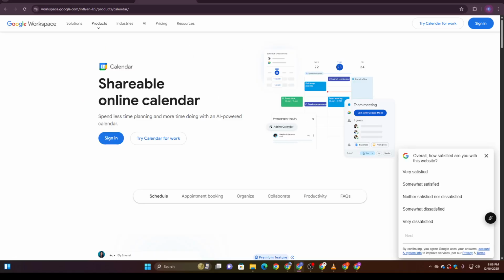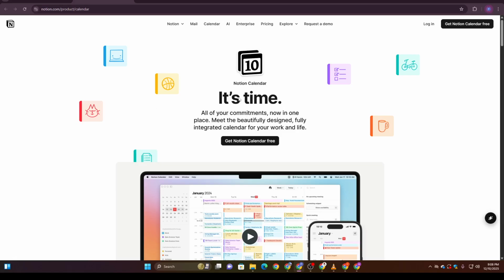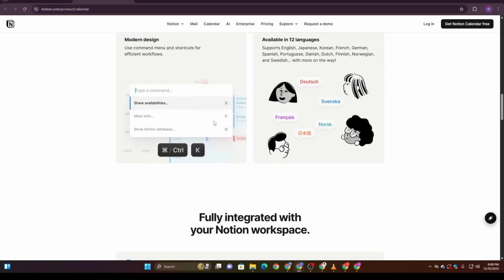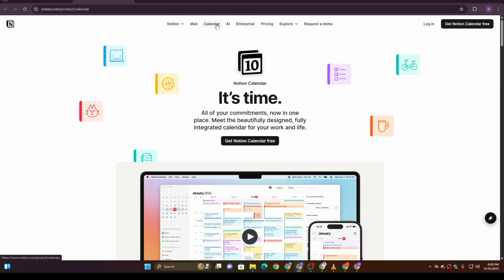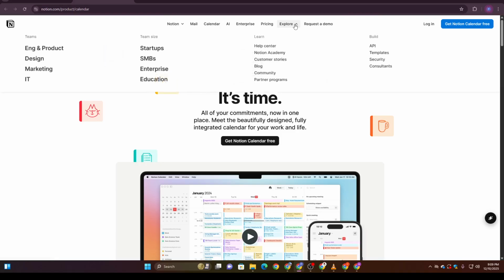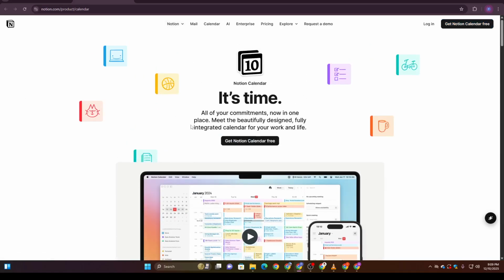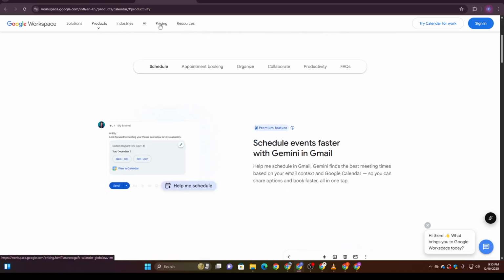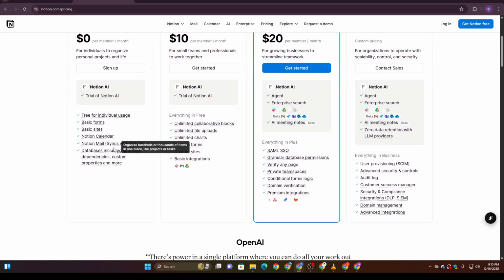Which Calendar Software is Better? 2026 | Google Calendar Vs Notion Calendar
Google Calendar Vs Notion Calendar
In this video. Google Calendar vs Notion Calendar is compared side by side to help you decide which calendar tool is better for scheduling, task management, productivity planning, team collaboration, and daily workflow organization for personal and professional use.